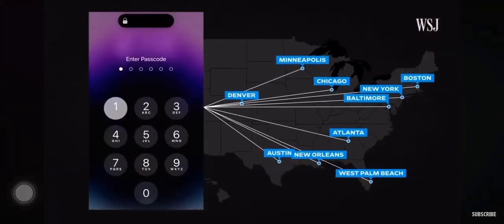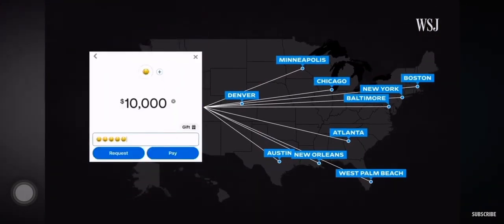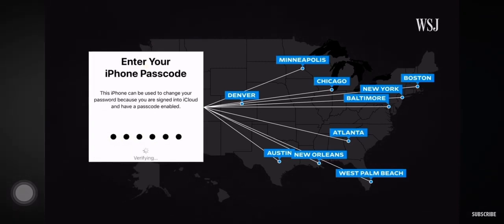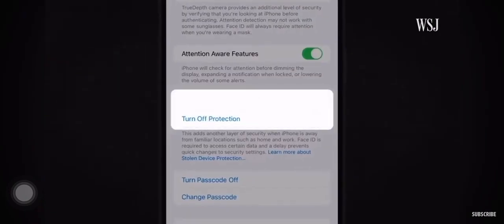iPhone Thief Explains How He Pulls it Off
Video credited to The Wall Street Journal.

The most affordable iPhones as of today's date

Today's deals

To listen to your favorite books for free, follow Amazon's instructions

Seeking to get an Amazon business account?

Apple Inc. is a global technology corporation that creates, produces, and sells computer software, consumer gadgets, and allied services. It is among the most valuable and well-known businesses in the world. On April 1, 1976, Steve Jobs, Steve Wozniak, and Ronald Wayne created Apple. The corporate office of the corporation is situated in Cupertino, California.

Apple is well-known for its major products, which include digital media players (Apple TV), Macintosh personal computers, iPad tablets, Apple Watch smartwatches, and iPhone smartphones. Along with a variety of apps and services, the corporation also develops software, including the iOS and macOS operating systems.

Digital media, mobile communication, and personal computers have all advanced significantly thanks in large part to Apple.